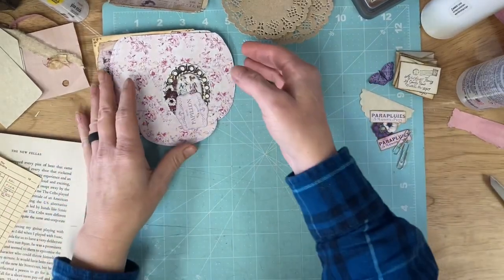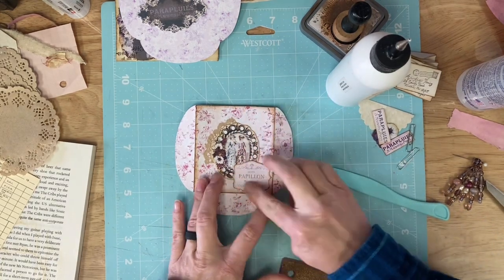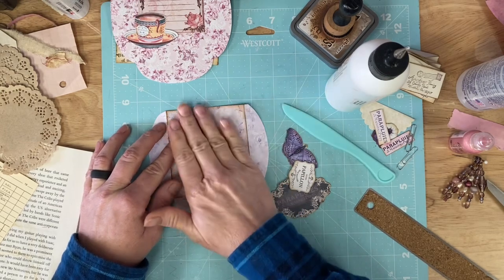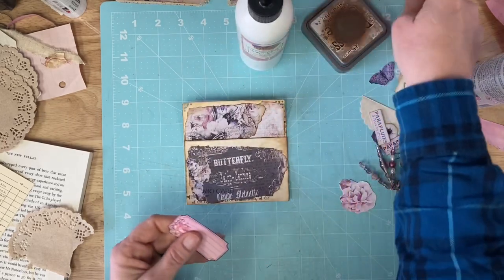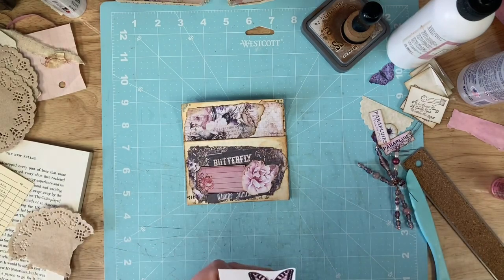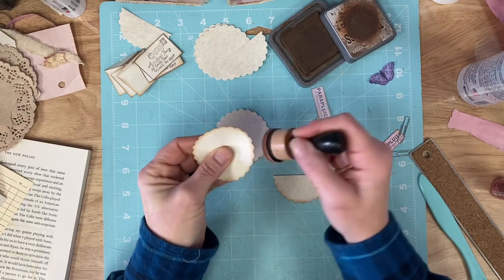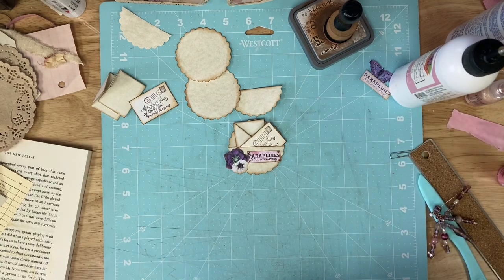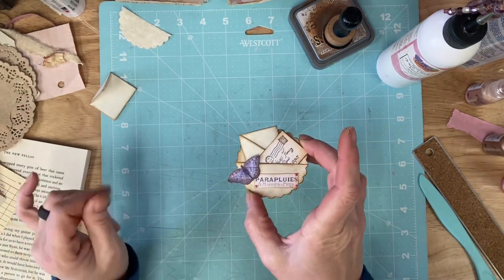Dtp for Shabbydabbydoodah pt 3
Hope you are well and fairing these times with love and sanity! 🤗❤️😘

Find Tina here:

Here’s a link to the lady I purchased the lace packs from